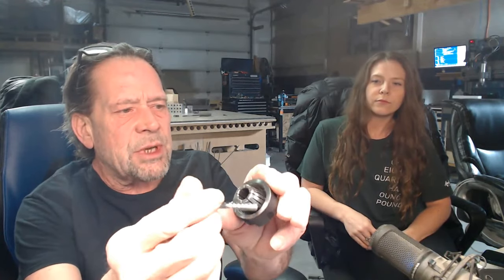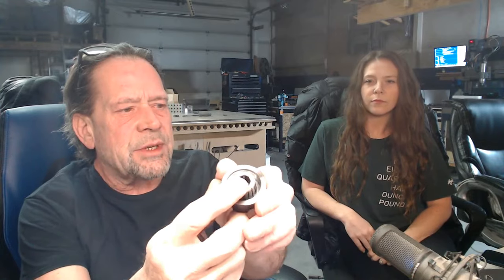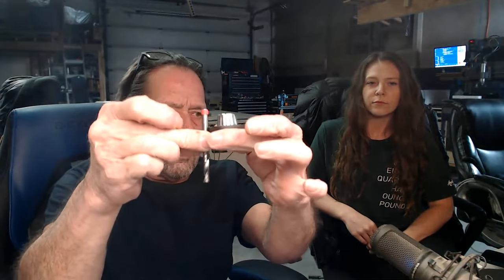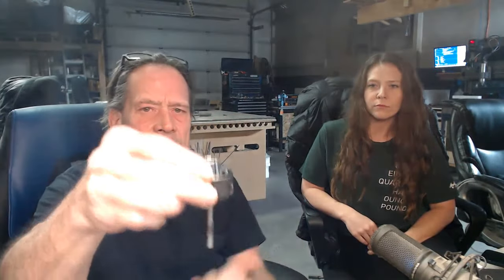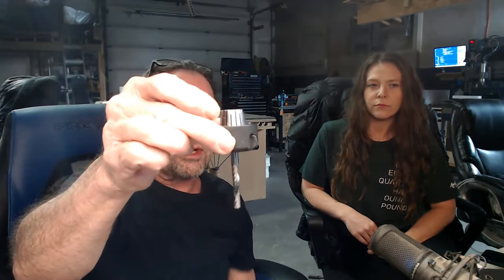RapidChange ATC Magazine/Keep cutters from slipping out of the spring collet while in the magazine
RapidchangeATC.com